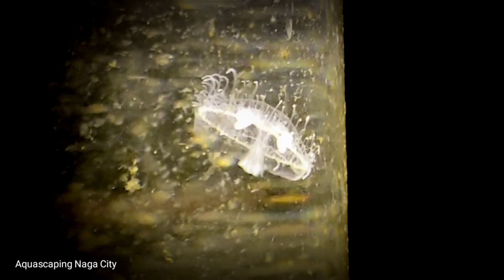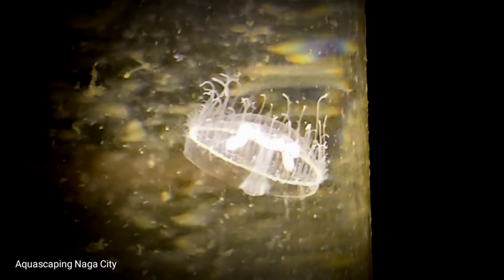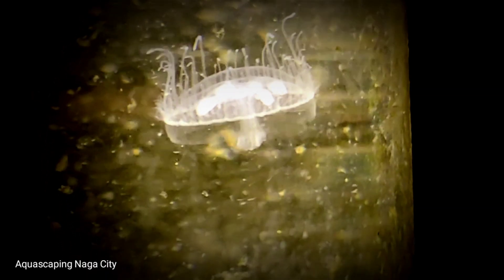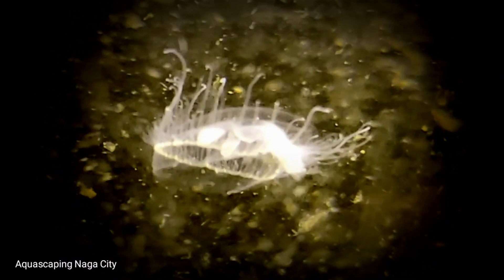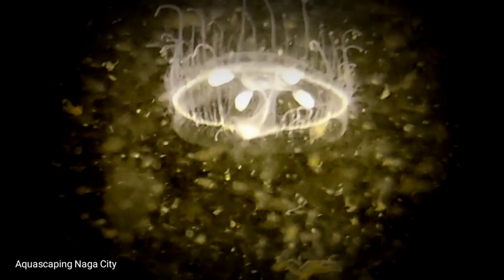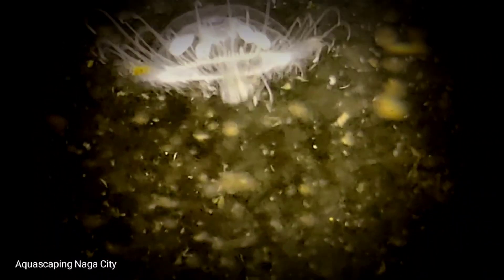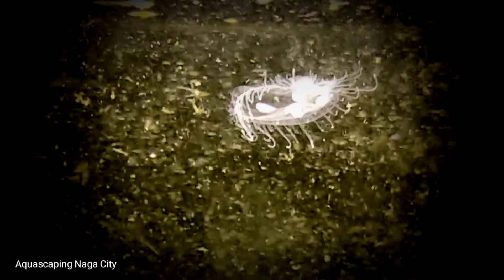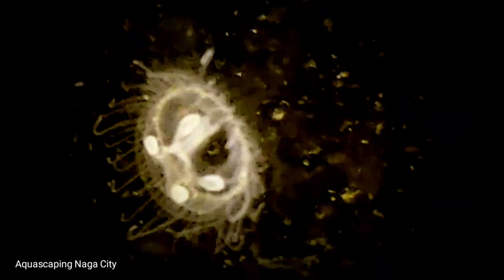Freshwater Jellyfish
Good day everyone, today we will talk about Craspedacusta sowerbii or peach blossom jellyfish,  is a species of freshwater hydrozoan jellyfish, or hydromedusa cnidarian. Hydromedusan jellyfish differ from scyphozoan jellyfish because they have a muscular, shelf-like structure called a velum on the ventral surface, attached to the bell margin. Originally from the Yangtze basin in China, C. sowerbii is an invasive species now found throughout the world in bodies of fresh water.
C. sowerbii medusae are about 20–25 mm (approximately 1 in.) in diameter, somewhat flatter than a hemisphere, and very delicate, when fully grown. They have a whorl of up to 400 tentacles tightly packed around the bell margin. Hanging down from the center of the inside of the bell is a large stomach structure called a manubrium, with a mouth-opening with four frilly lips. Circulation of nutrients is facilitated by four radial canals which originate at the edges of the stomach (manubrium), and which are also connected to a ring canal, located near the bell margin. Most of the body is transparent or translucent, with a whitish or greenish tinge. The (usually) four large flat sex organs (gonads) are attached to the four radial canals, and are usually opaque white. The many tentacles each contain thousands of cells called cnidocytes, which contain nematocysts (also known as cnidocysts), and are used to capture prey and pass it to the mouth. Food is taken in the mouth opening, and waste is finally expelled out of the same opening.
C. sowerbii is native to the Yangtze basin in China, but has been introduced on every continent except for Antarctica.[2] It can be found in most American states (no reports yet from Montana, Wyoming, North Dakota, South Dakota, Alaska or Hawaii) and most Canadian provinces (no reports yet from Alberta or Saskatchewan).
C. sowerbii is a predator on zooplankton including daphnia and copepods. Prey is caught with their stinging tentacles. Drifting with its tentacles extended, the jelly waits for suitable prey to touch a tentacle. Once contact has been made, nematocysts on the tentacle fire into the prey, injecting poison which paralyzes the animal, and the tentacle itself coils around the prey.
C. sowerbii begins life as a tiny polyp, which lives in colonies attached to underwater vegetation, rocks, or tree stumps, feeding and asexually reproducing during spring and summer. Some of these offspring are the sexually reproducing medusae. Fertilized eggs develop into small ciliated larvae called planula. The planula then settle to the bottom, and develop into polyps.